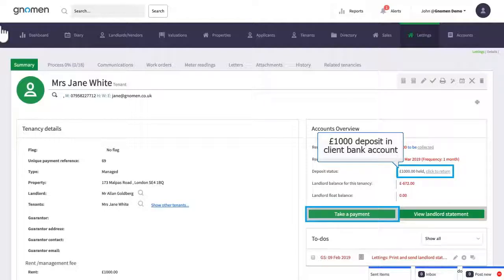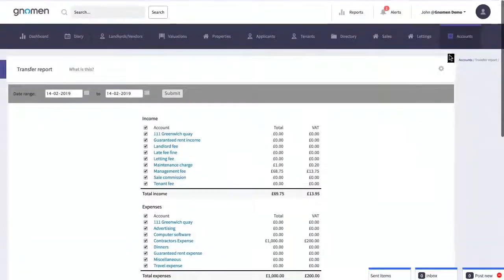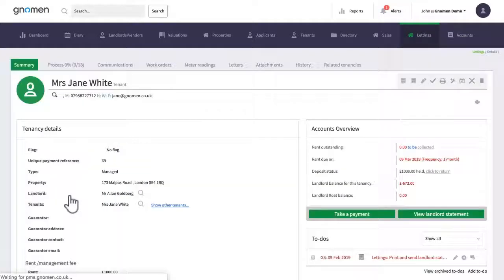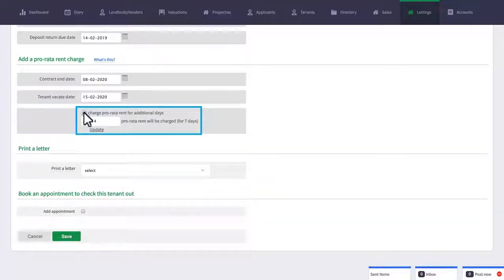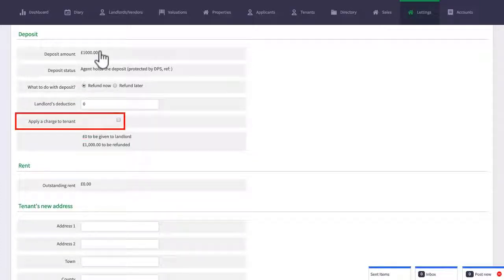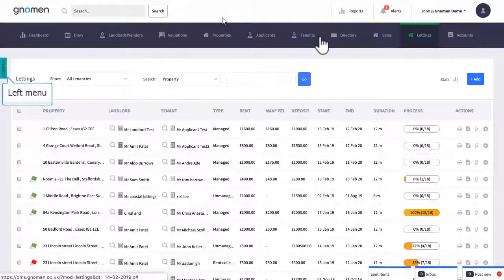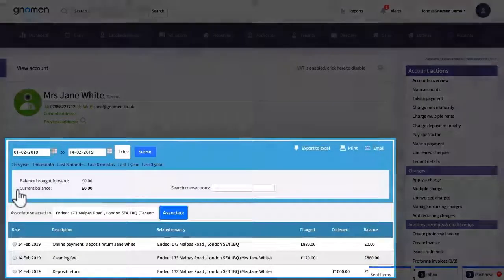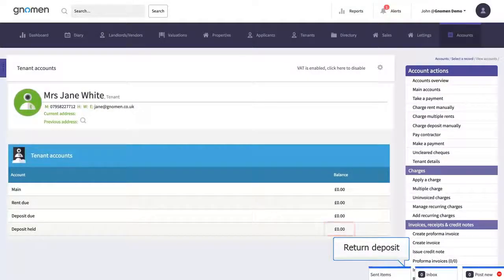10. Deposits, tenancy termination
This video walks you through the process from the moment a tenancy has handed their notice to terminate.
Contents
* Termination of tenancy
* Book a check out inventory
* Return deposit
* Make any deductions from deposit or make a transfer to landlord

EXERCISE
01. End the tenancy contract taking these actions via the Terminate Tenancy screen:
*** Apply a £100 deduction
*** Transfer £100 to the landlord
02. Make a payment to give the remaining money back to the tenant